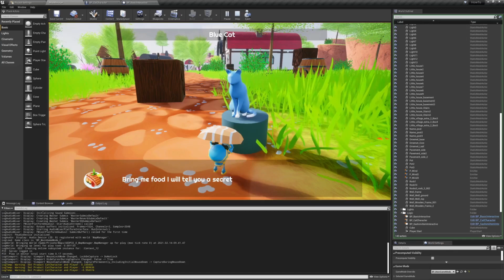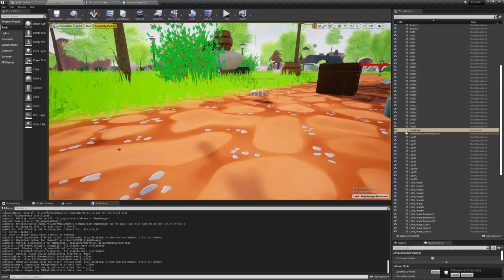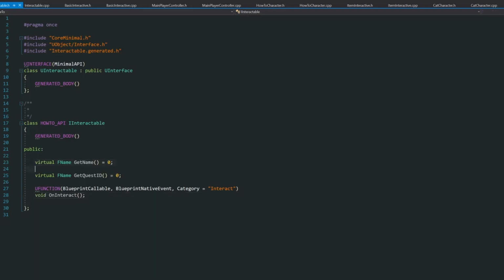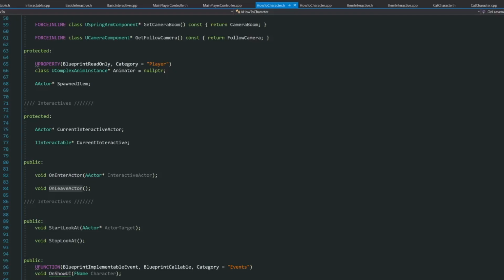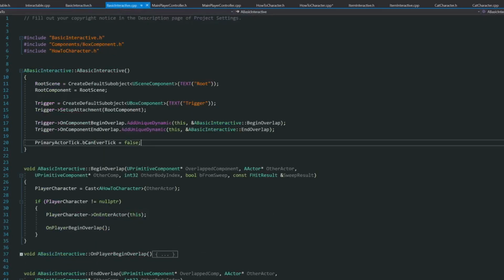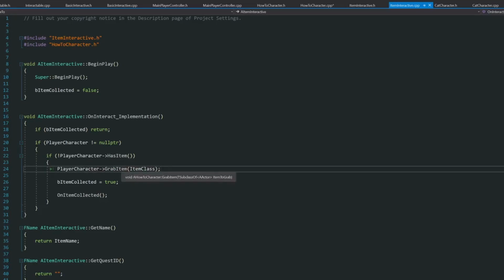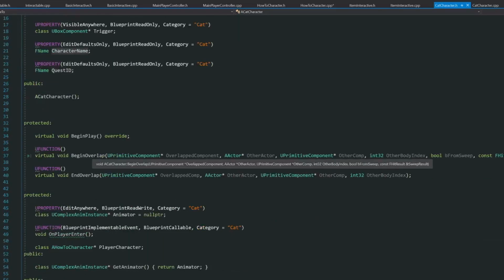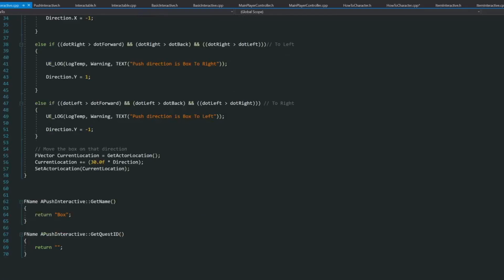How to use Interfaces in UE4 (C++ and BP)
In this episode we are going to talk about interfaces in UE4!
We will implement 3 different examples of interactive actors that implements a common interface!

Skip to the important parts:
00:04:08​  - Creating an interface in UE4
00:09:03  - How the interactables are connected with the Player
00:14:00​  - Implementing interactable: item sashimi
00:20:50​  - Implementing interactable: the cat

Assets used in this video:
Robot Quaterinus and sashimi (Free):